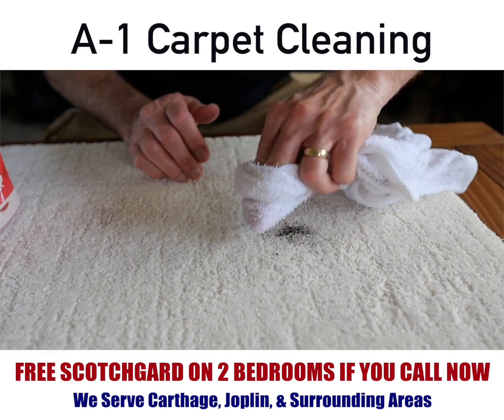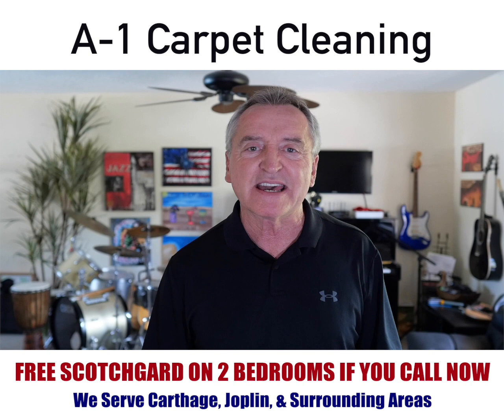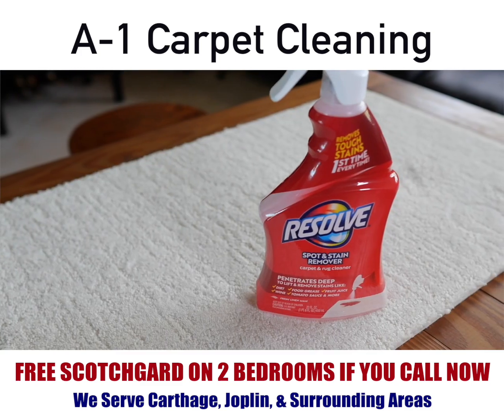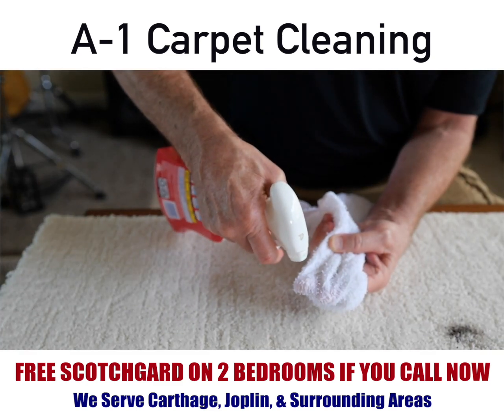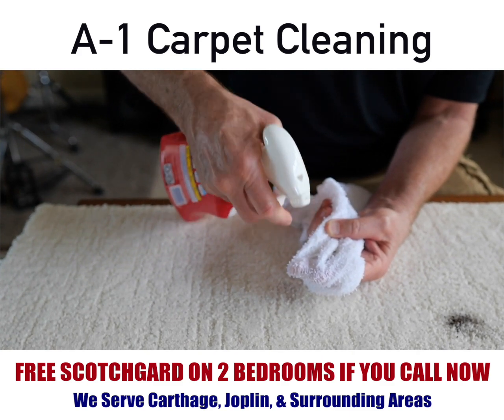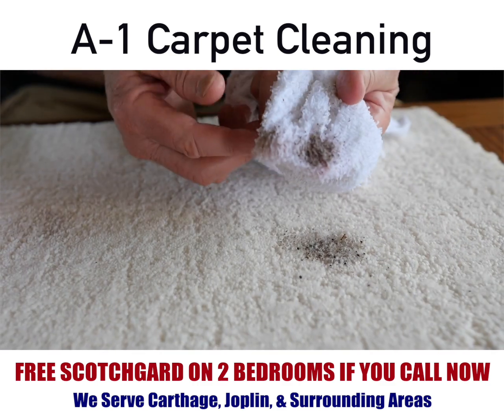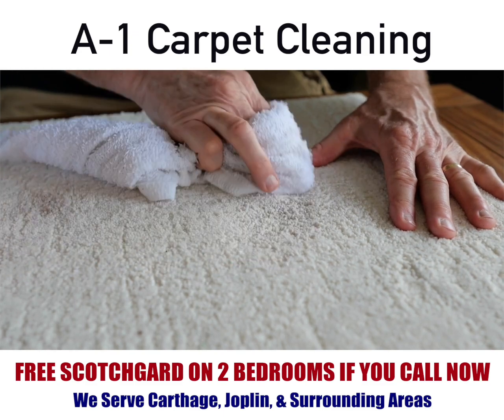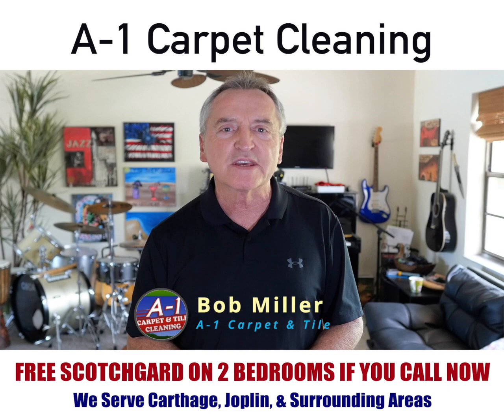Bob Miller from A-1 Carpet Cleaning Shows The Correct Way to Remove Spots From Carpet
2 Bedrooms of SchotchGard free when you call within the next 7 day! Bob Miller from A-1 Carpet Cleaning Shows The Correct Way to Remove Spots From Carpet. Give him a call